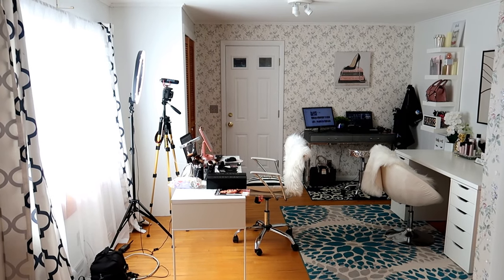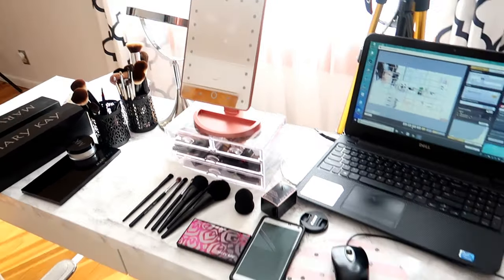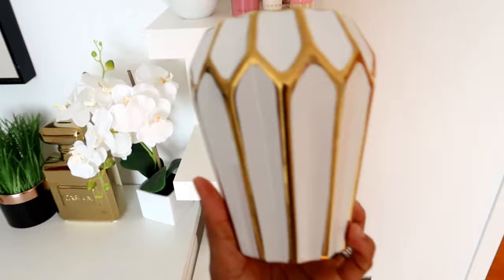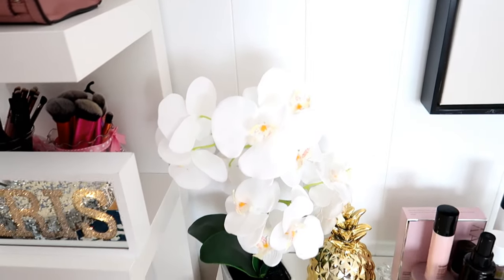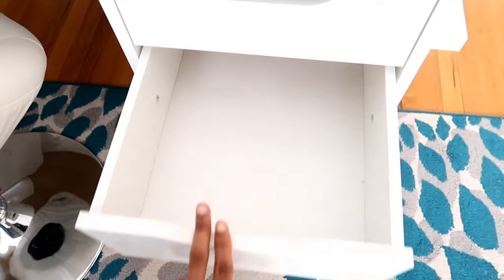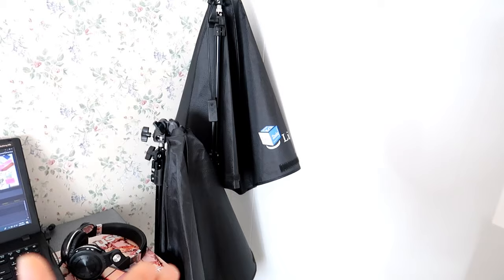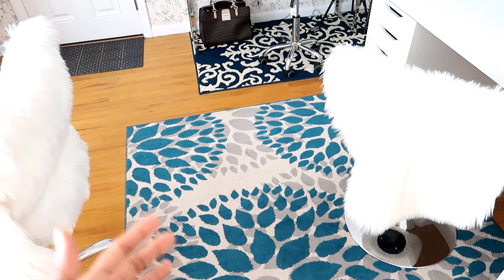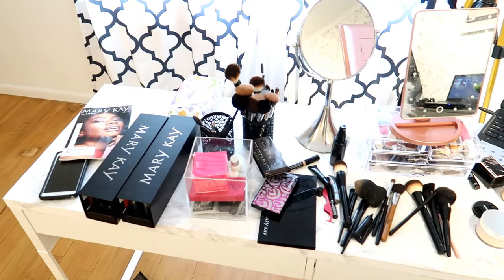MY BEAUTY ROOM/BABE CAVE TOUR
MY BEAUTY ROOM/BABE CAVE TOUR video is here guys!!!